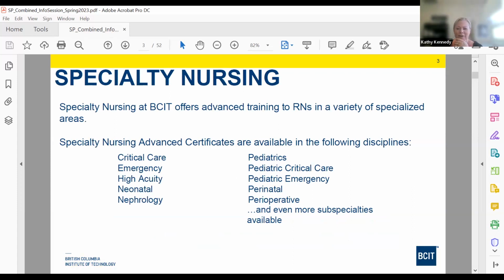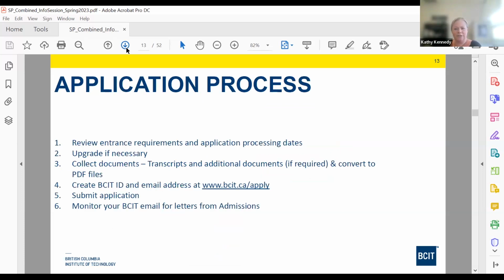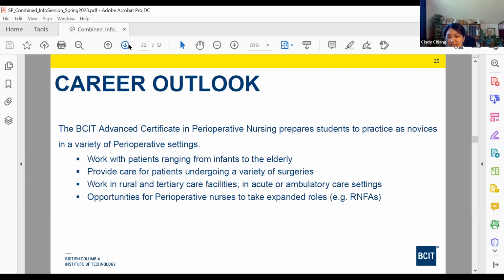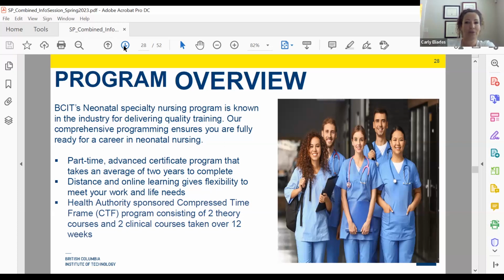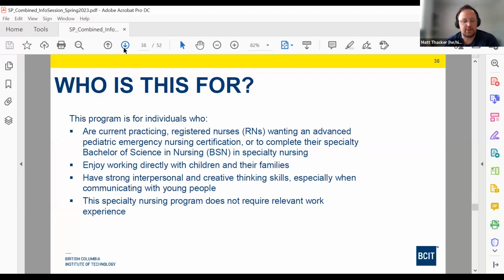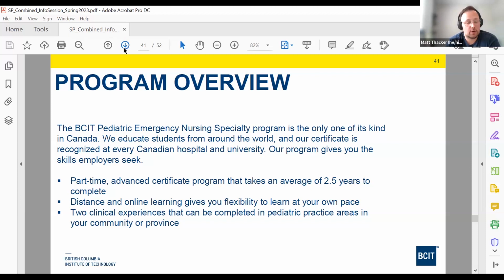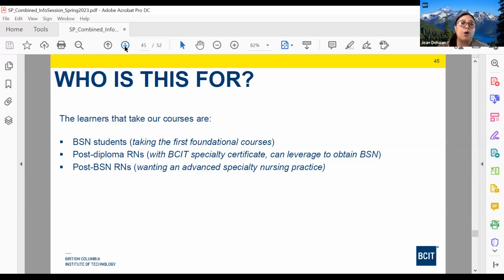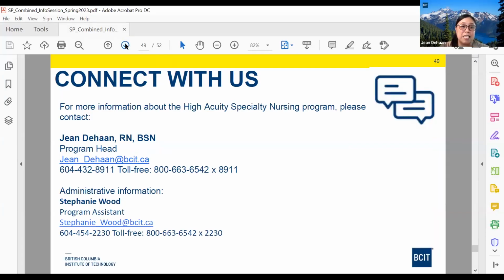BCIT Specialty Nursing Online Info Session May 29, 2023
British Columbia Institute of Technology Specialty Nursing Online Info Session recorded May 29, 2023. Topics discussed in this session are subject to change without notice.